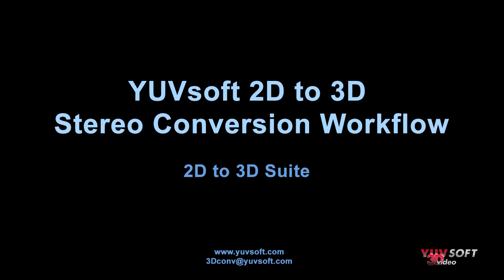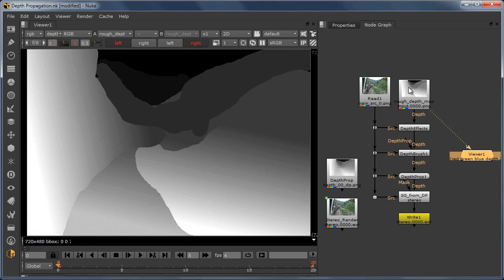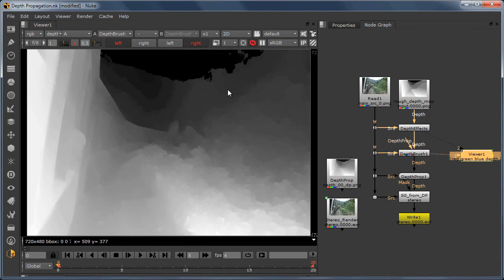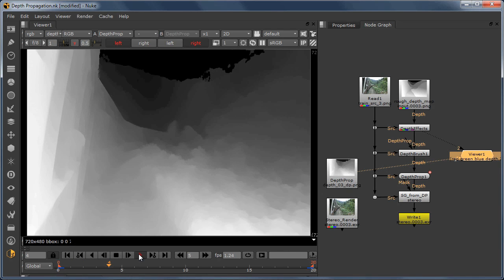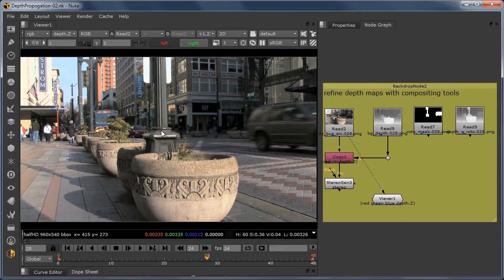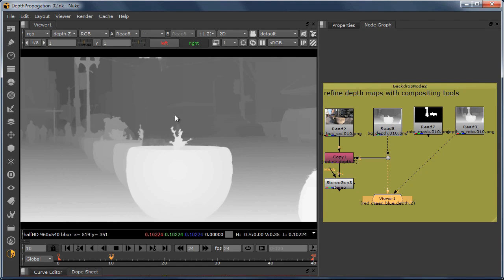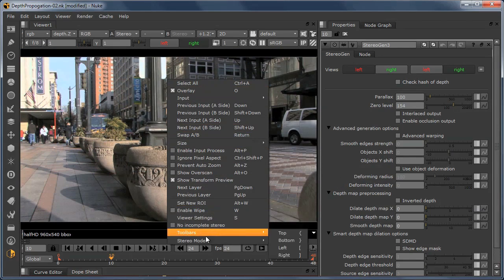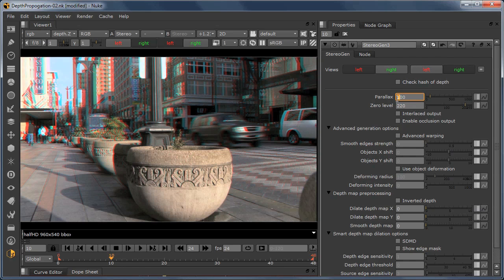YUVSoft's 2D to 3D Stereo Conversion Suite: Depth Propagation Getting Started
YUVsoft's 2D to 3D suite of tools is a breakthrough in cost-effective stereo conversion because it dramatically lowers the manual labor involved. In this video the use of Depth Propagation is demonstrated to show how creating just a couple key frames can create depth maps for an entire clip.